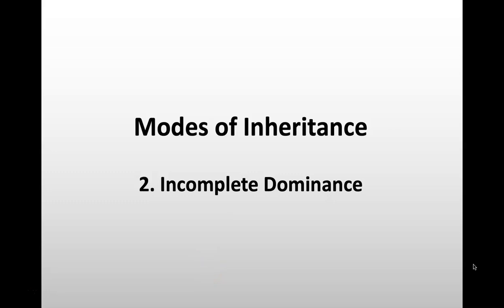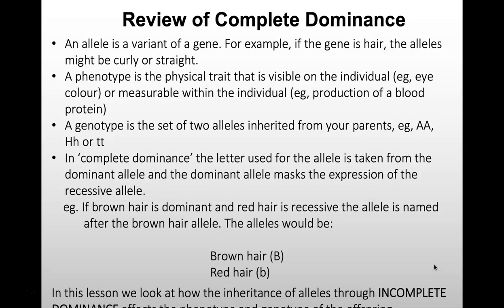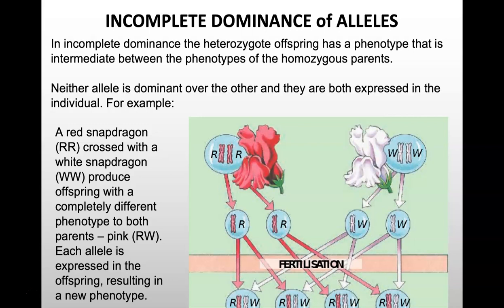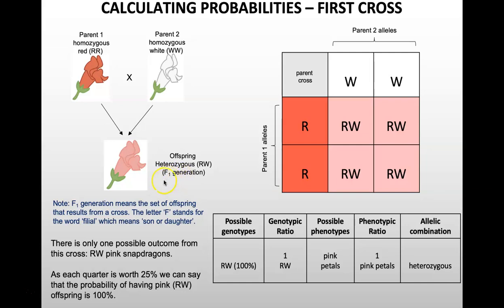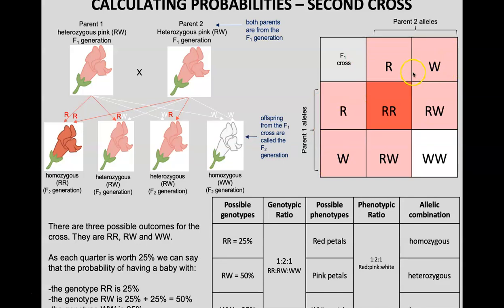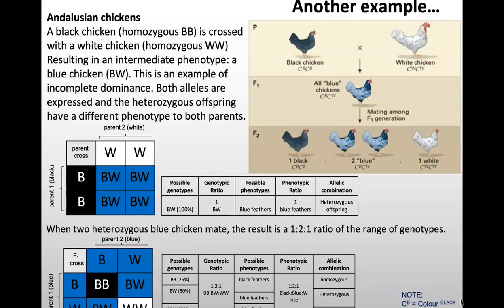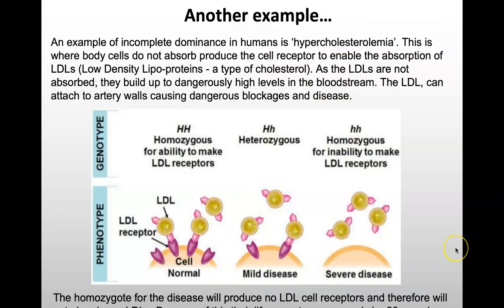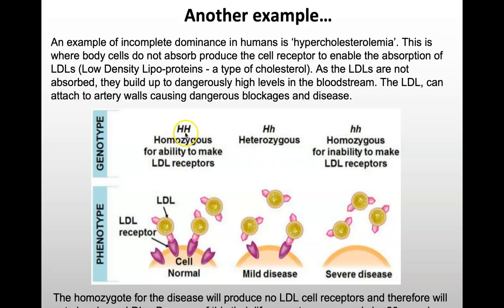Incomplete dominance of alleles (genetic inheritance)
Inheritance of incompletely dominant alleles (using examples). It is assumed that you already have an understanding of simple genetics and complete dominance of alleles.